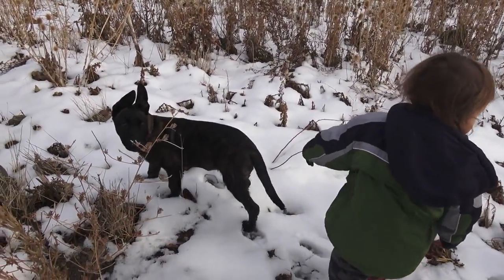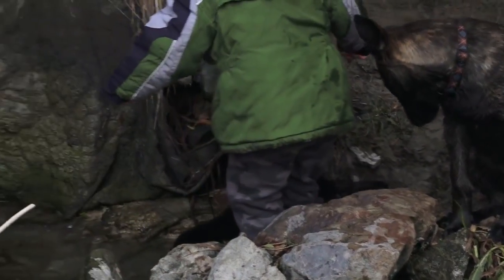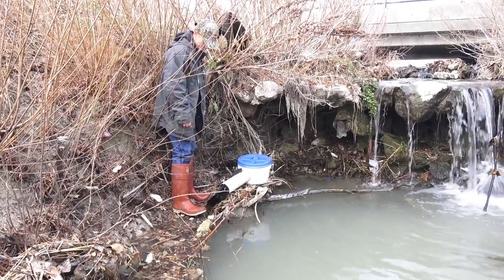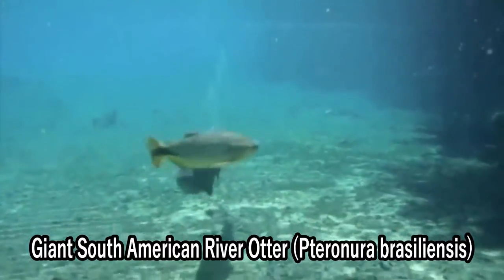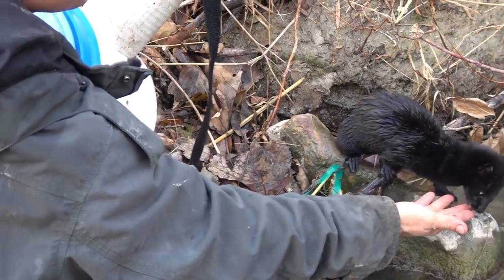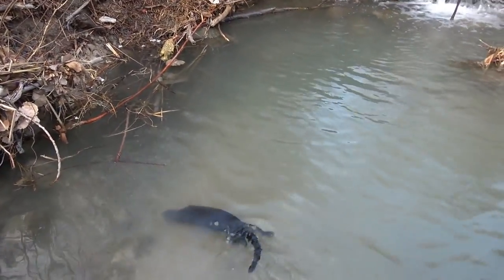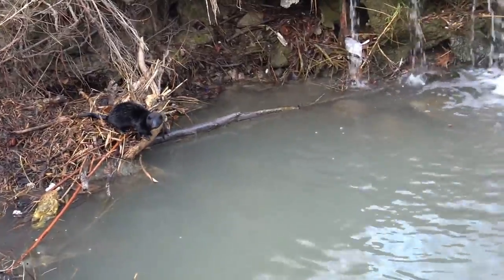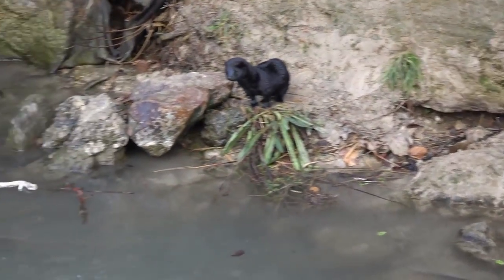Black Mamba Fishing Expert! | Episode 13- Black Mamba: Born to Hunt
In this Episode Mamba catches fish after tiny fish, and then finally finds a great big one!